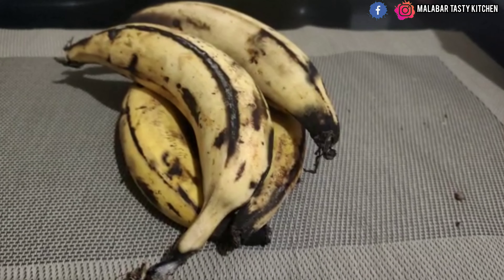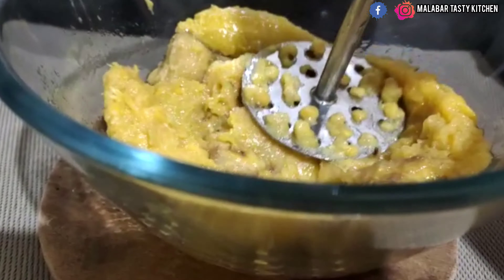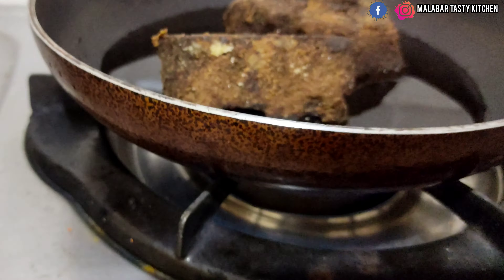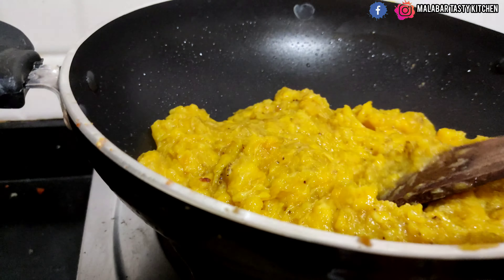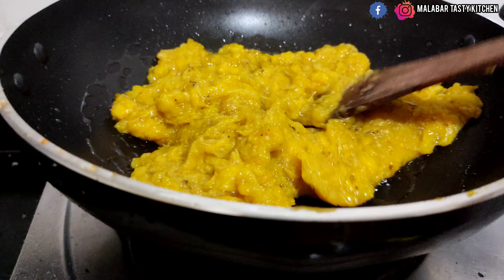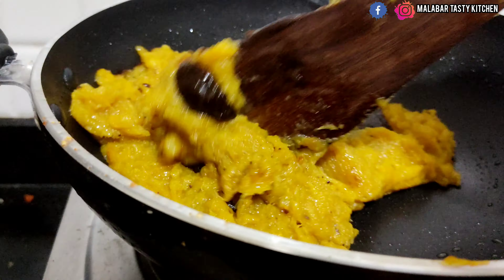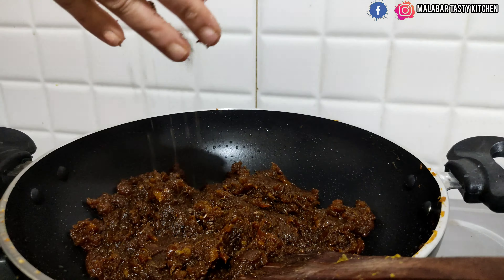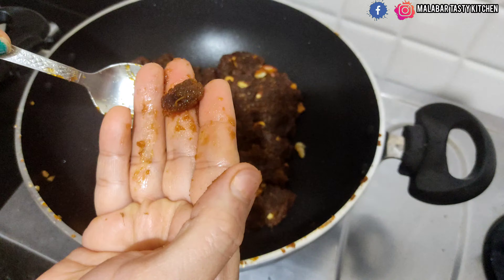How To Make Banana Halwa 😋 || Malabar Tasty Kitchen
How to make banana halwa